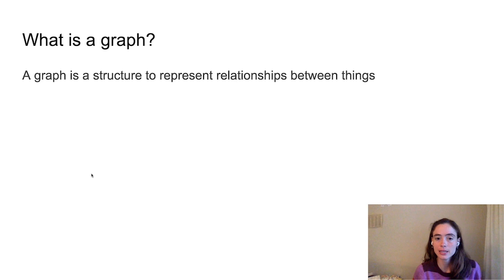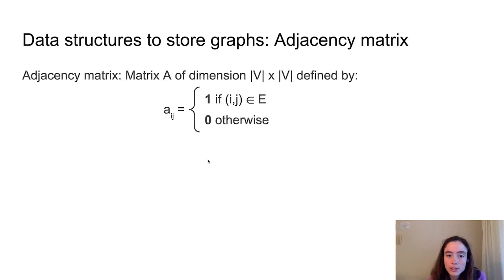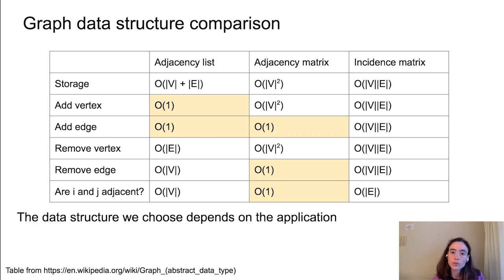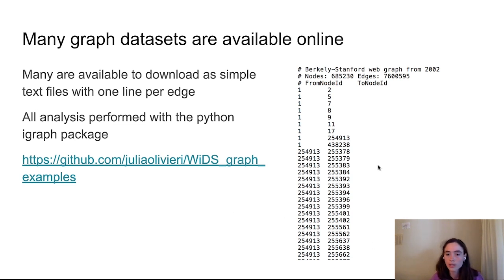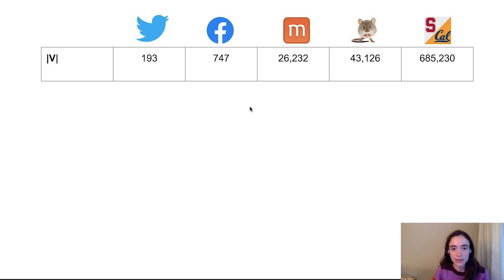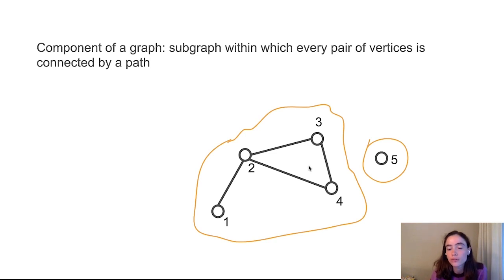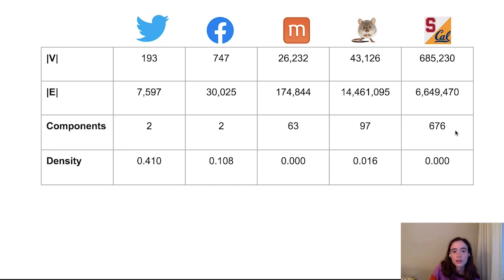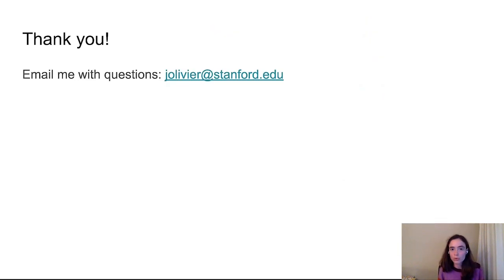Graph Theory for Data Science, Part III: Characterizing Graphs in the Real World | Julia Olivieri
Graph theory provides an effective way to study relationships between data points, and is applied to everything from deep learning models to social networks. This workshop is part I in a series of three workshops. Throughout the series we will progress from introductory explanations of what a graph is, through the most common algorithms performed on graphs, and end with an investigation of the attributes of large-scale graphs using real data.

And in particular for Part III:
Many of the systems we study today can be represented as graphs, from social media networks to phylogenetic trees to airplane flight paths. In this workshop we will explore real-world examples of graphs, discussing how to extract graphs from real data, data structures for storing graphs, and measures to characterize graphs. We will work with real examples of graph data to create a table of values that summarize different example graphs, exploring values such as the centrality, assortativity, and diameter of each graph. Python code will be provided so that attendees can get hands-on experience analyzing graph data.

This workshop was conducted by Stanford ICME PhD student, Julia Olivieri.